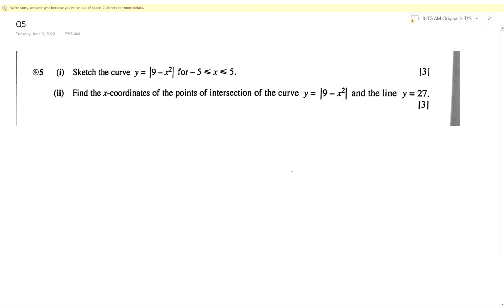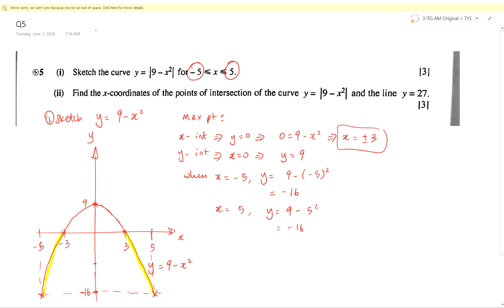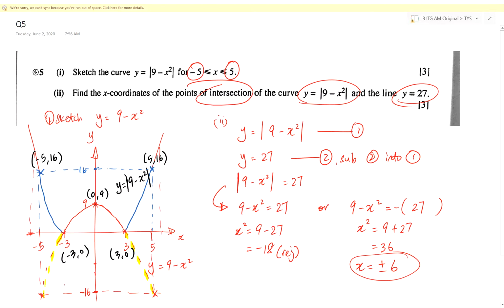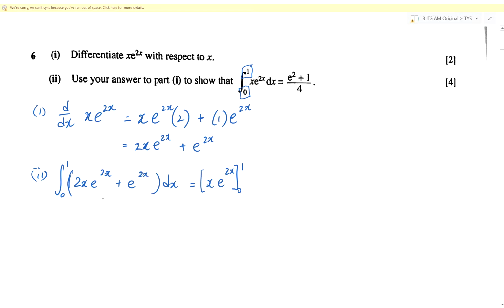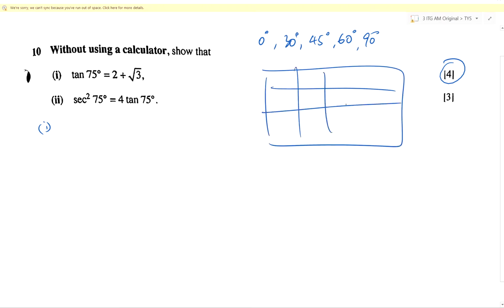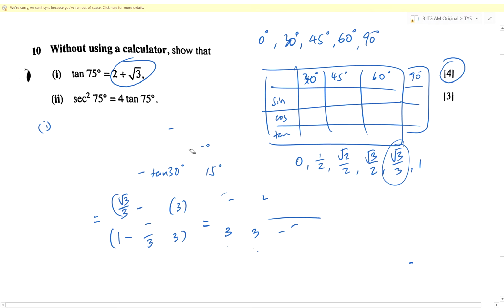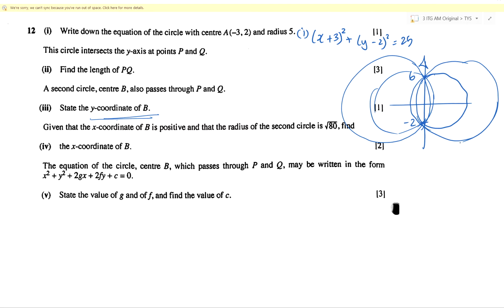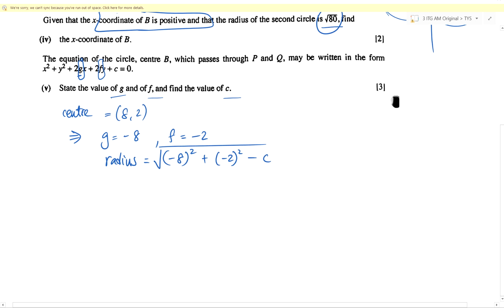GCE O Levels 2010 Additional Mathematics P1 Q5, 6, 10 and 12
Explanations for GCE O Levels 2010 Additional Mathematics P1 Q5, 6, 10 and 12